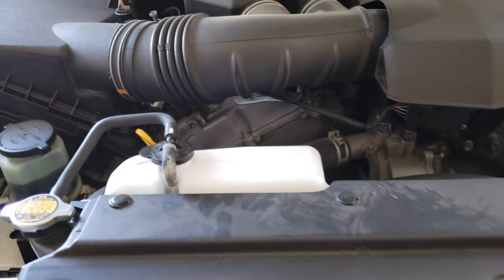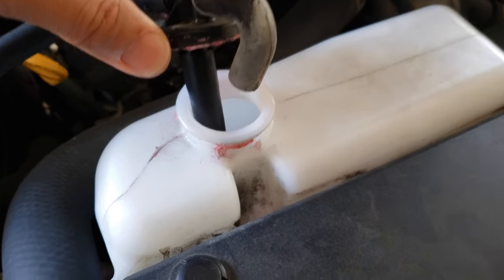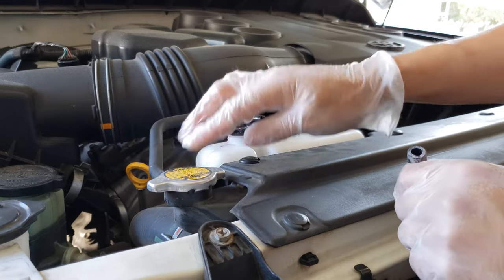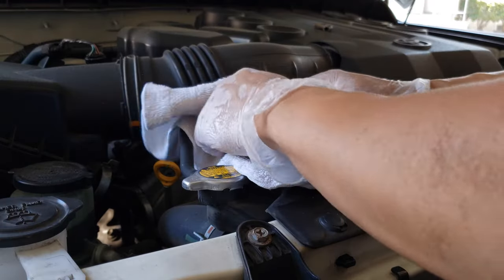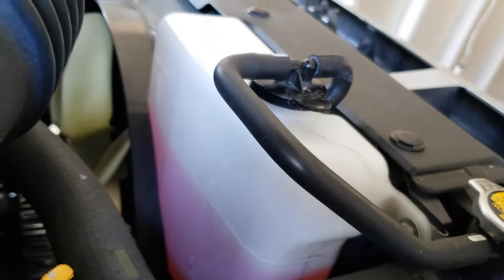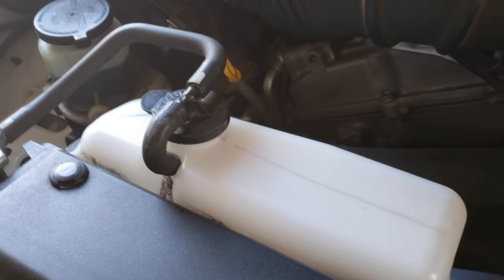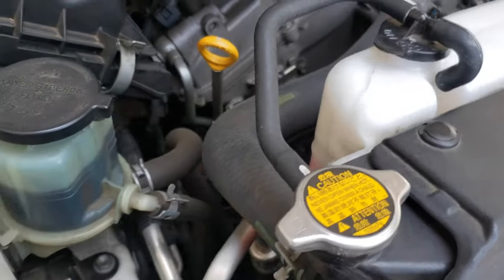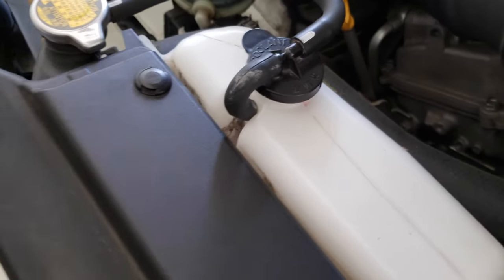EASY Fix for Crusty Engine Coolant Reservoir Cap - Try This First!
Does your car's coolant reservoir have crusty overspill?  Try this one simple thing first...